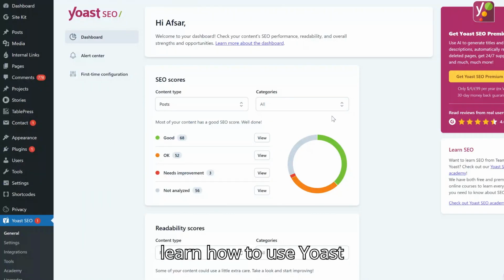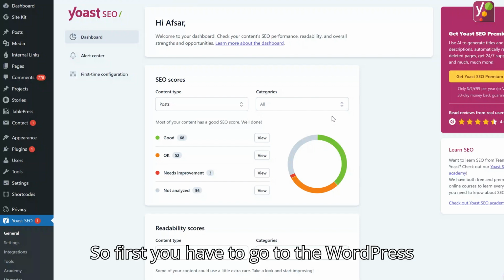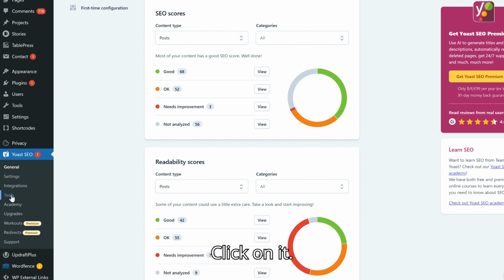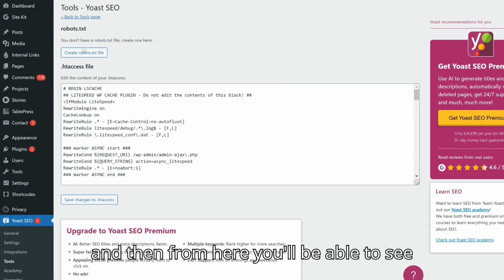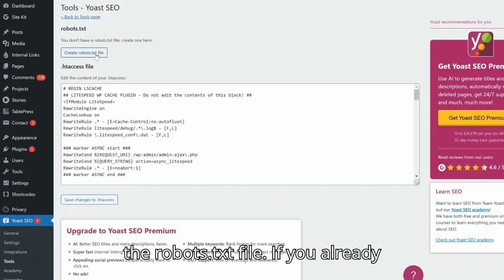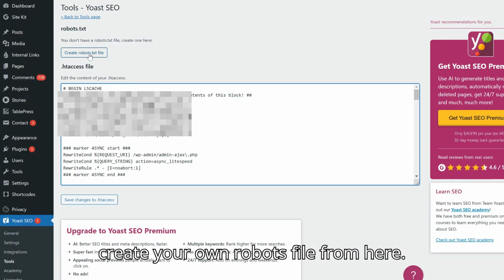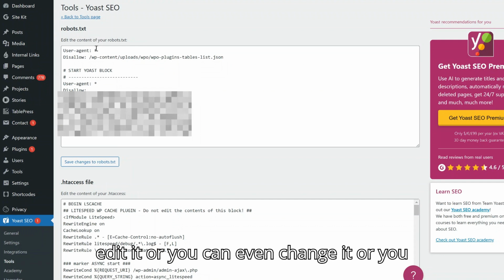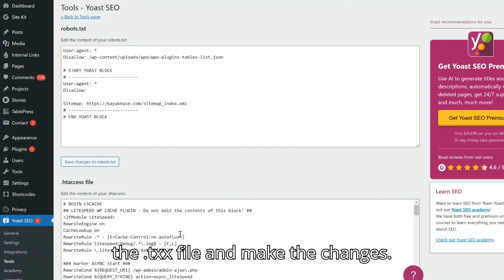How To Use Yoast to Edit .htaccess And Robots.txt file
Learn how to use Yoast SEO to edit the .htaccess and robots.txt files directly from your WordPress dashboard! This step-by-step tutorial simplifies the process, whether you're optimizing your website for SEO or troubleshooting errors caused by server configurations.

🔑 In this video, you’ll learn:

How to access and edit .htaccess files with Yoast
How to modify the robots.txt file to control search engine crawling